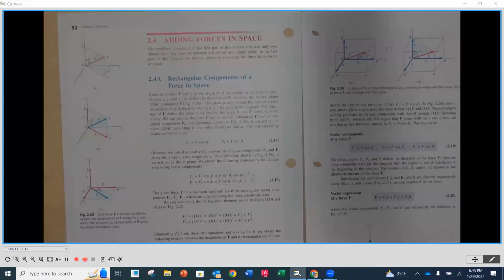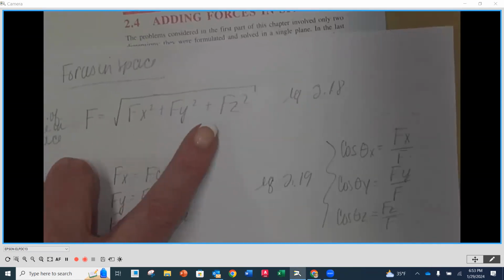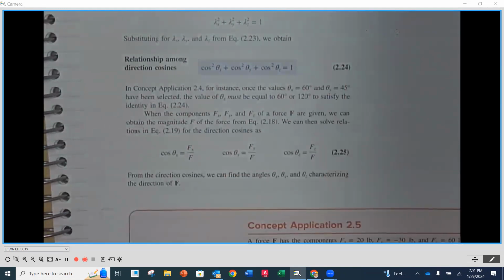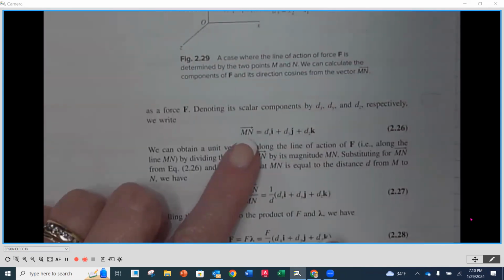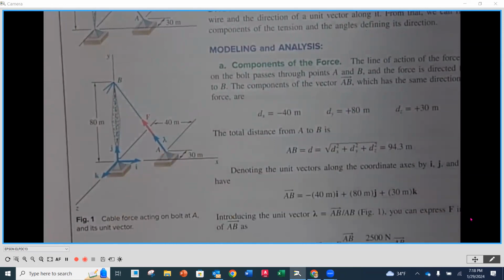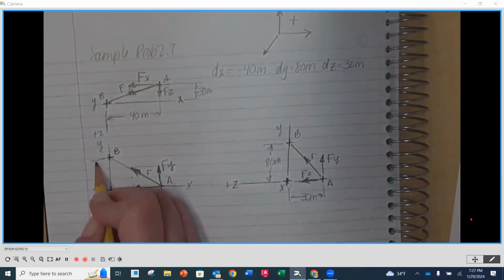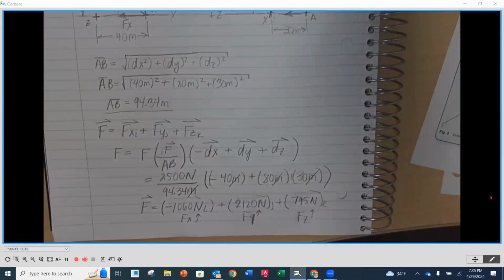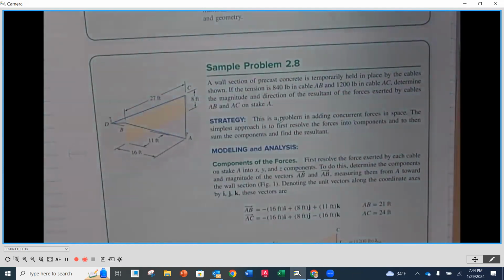WCTC TechStatics Module 8 Lecture/Demo